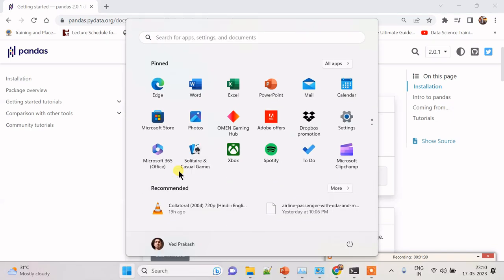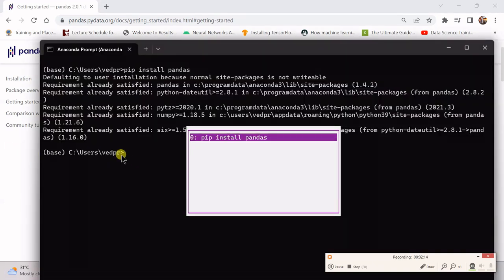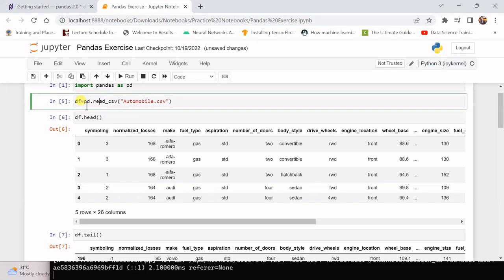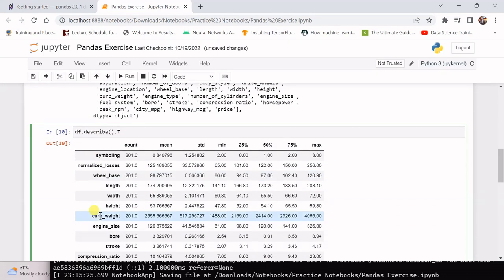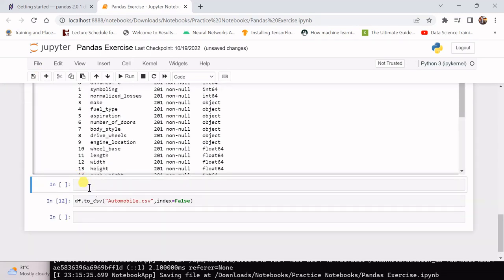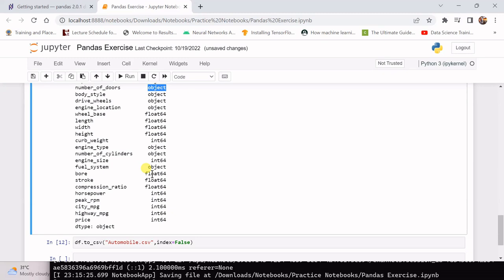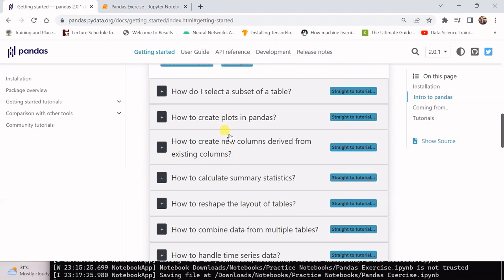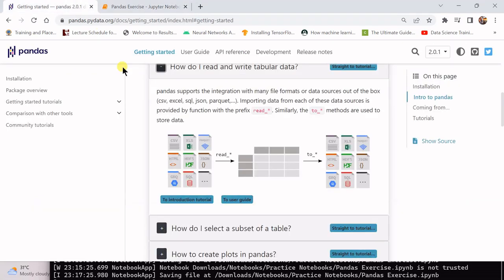What is Pandas and How to Install It? Subscribe Our Channel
In this beginner-friendly video tutorial, we explore the powerful Python library, Pandas. Join us as we dive into what Pandas is and guide you through the process of installing it on your computer.

Pandas is widely used for data manipulation and analysis, making it an essential tool for any aspiring data scientist or analyst. By learning Pandas, you'll gain the skills needed to efficiently work with tabular data, such as CSV files and Excel spreadsheets.

In this video, we provide step-by-step instructions on how to install Pandas using pip, a popular Python package manager. We walk you through the installation process, ensuring you have Pandas up and running on your system in no time.

Once Pandas is installed, we demonstrate how to import it into your Python environment and showcase the power of Pandas with examples of working with DataFrames. You'll discover how to load data from CSV files and explore the basic functionalities Pandas offers for data manipulation and analysis.

Throughout the video, we emphasize the importance of the Pandas documentation and the vibrant community surrounding the library. With the documentation as your guide, you can expand your knowledge and tackle more advanced data analysis tasks.

Whether you're new to data science or looking to enhance your data manipulation skills, this video is a perfect starting point. Join us on this exciting journey as we unlock the potential of Pandas and empower you to handle data like a pro.

Don't miss out on this opportunity to level up your data science skills. Watch now and embark on your data manipulation and analysis adventure with Pandas!

Your engagement motivates us to create more quality content and helps our community grow.